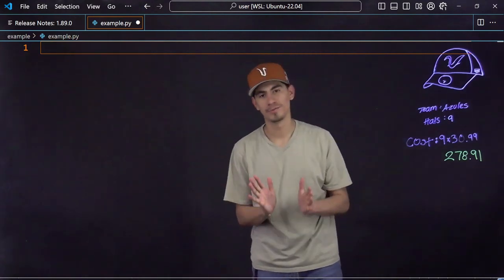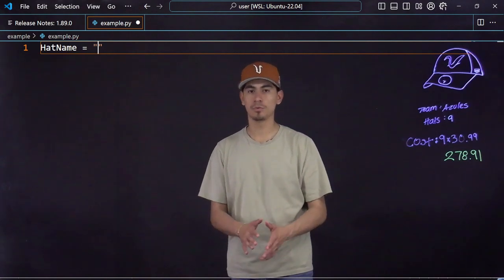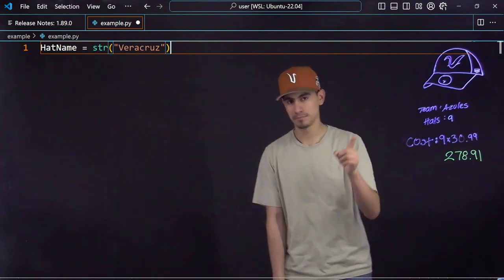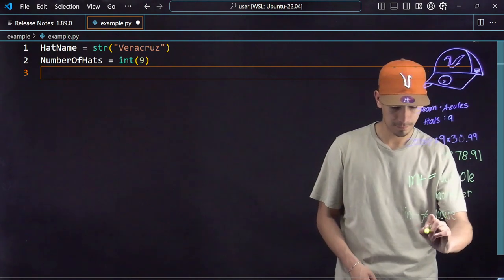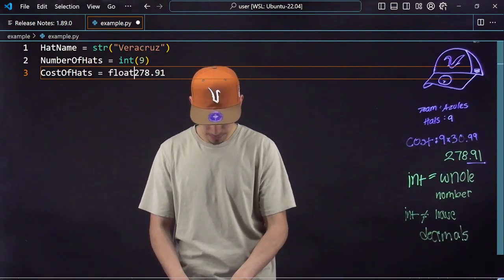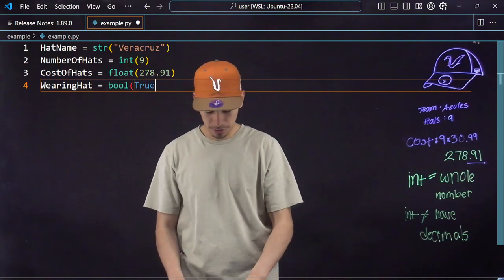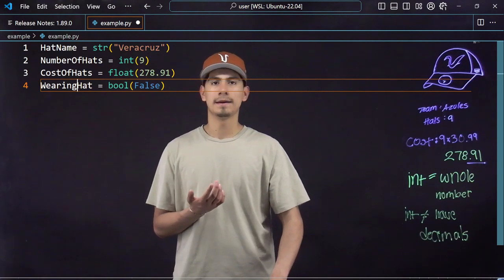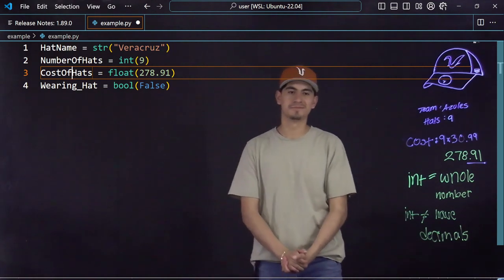Python variables and data types - collecting hats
Julian shows how to describe hats using variables and data types in Python. Learn and practice how to code with Julian and others